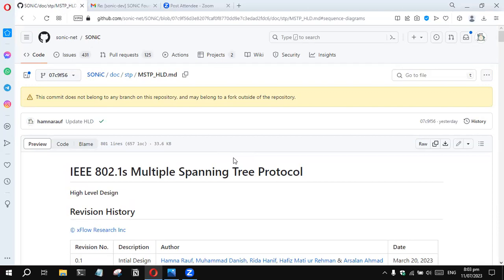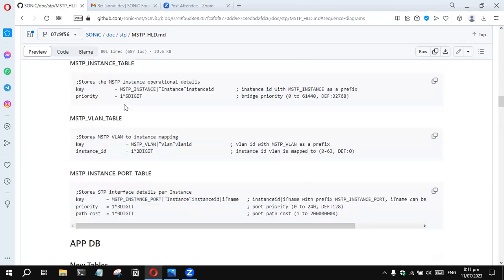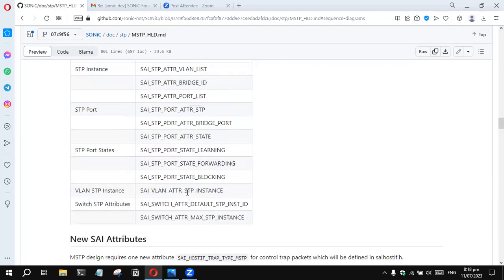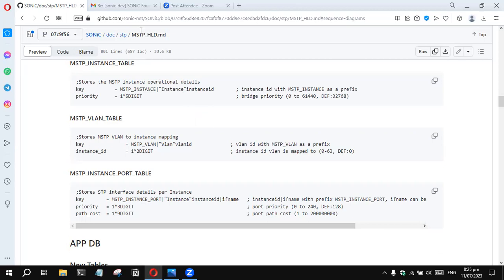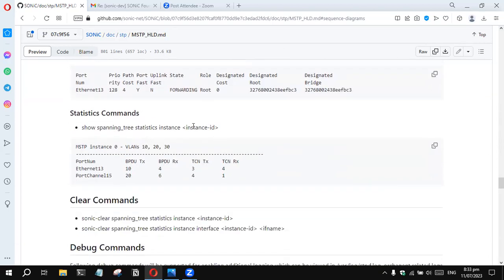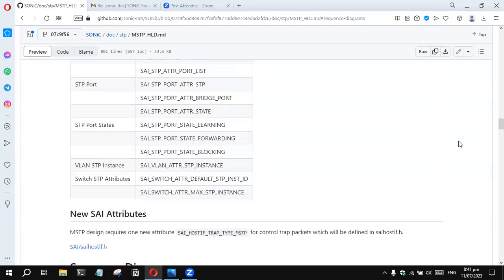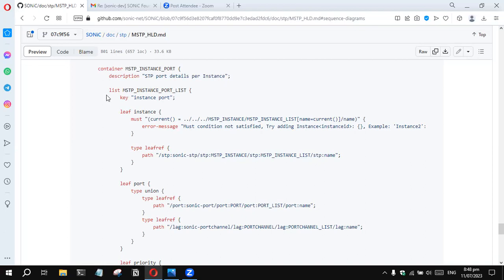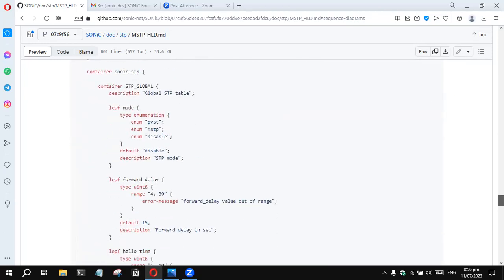SONiC Foundation Weekly Meeting - July 11, 2023